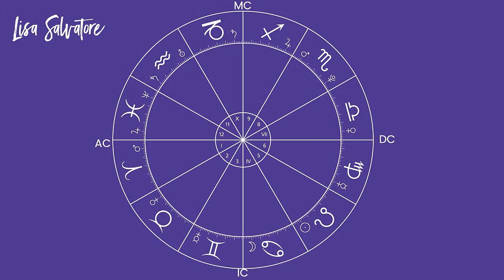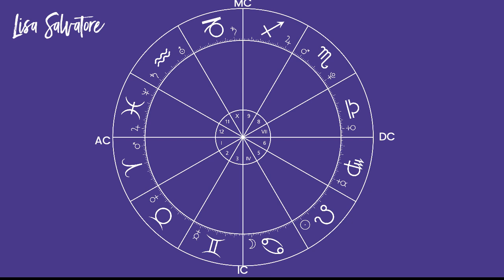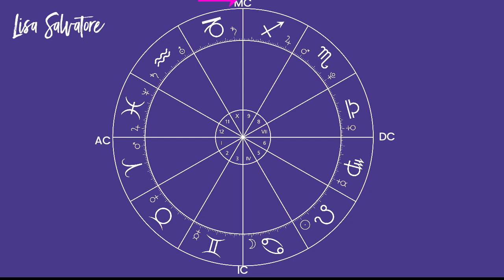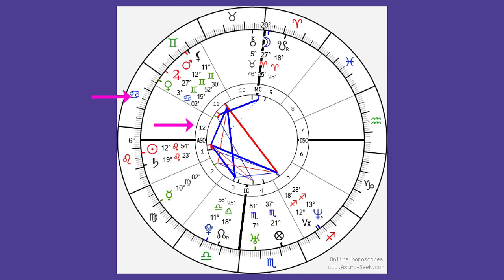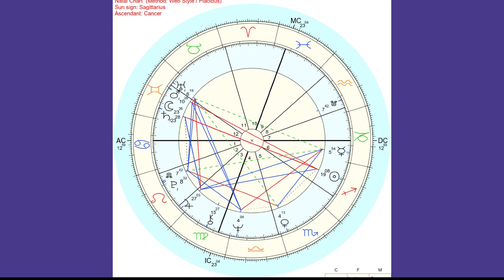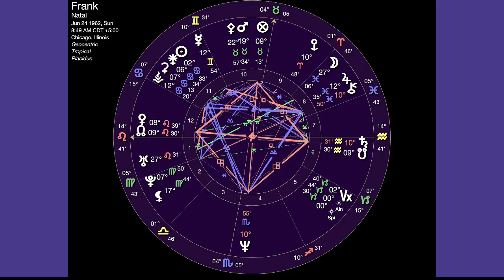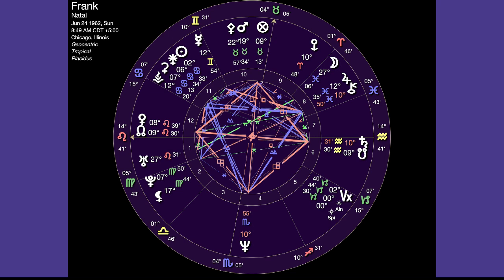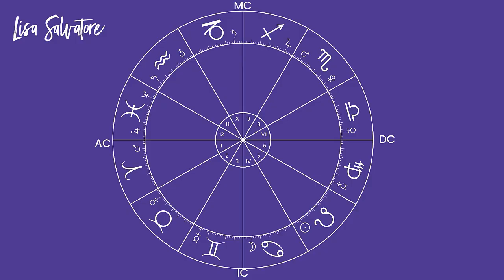You Have EVERY Sign in Your Birth Chart! What It Means 🌌✨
Discover the fascinating world of astrology in my latest video, "You Have Every Sign in Your Birth Chart! What It Means." 🌌✨ Whether you're a seasoned astrology enthusiast or just starting your journey, this video breaks down the significance of having all twelve zodiac signs represented in your birth chart.  We delve into the basic structure of the birth chart, with an emphasis on the angles.  Discover how you carry each sign within you...yes, even the ones you might not like 😉

Unlock the secrets of your astrological identity and gain a deeper understanding of yourself! 🌠

Three-Part Tutorial: How To Cast Your Chart, And Track The Energies